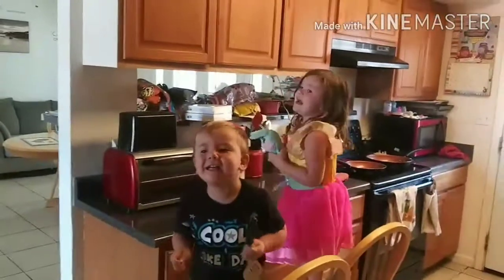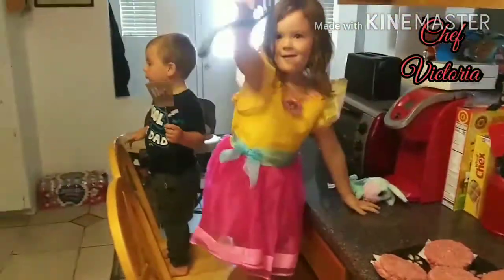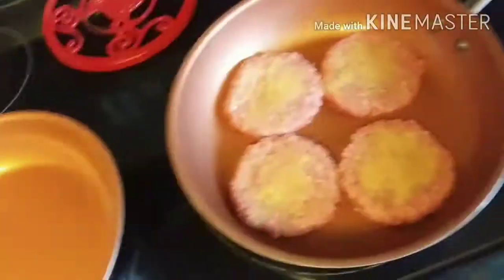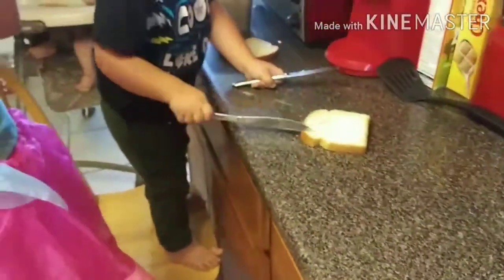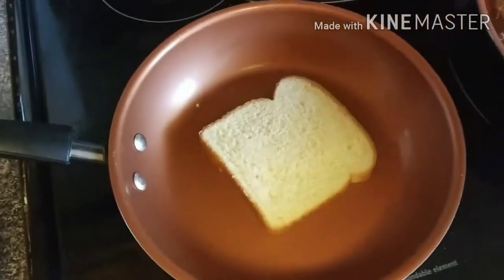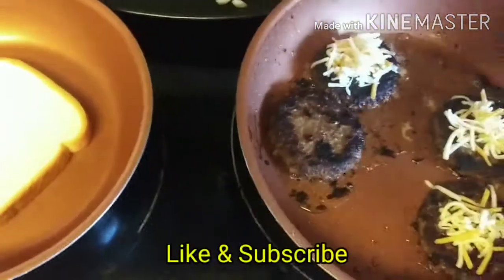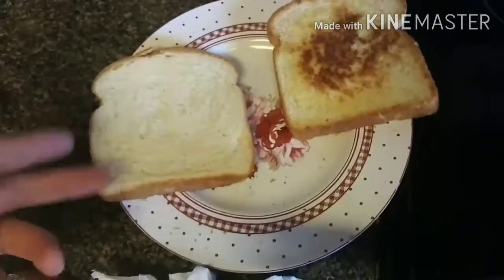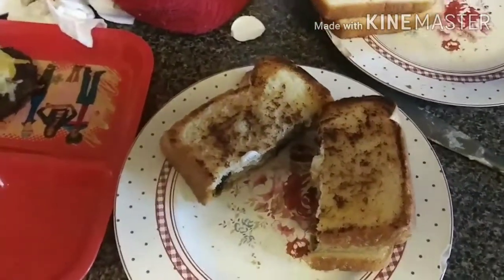Patty melt burger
Homemade burgers with spice and colby jack cheese made on grilled bread delicious